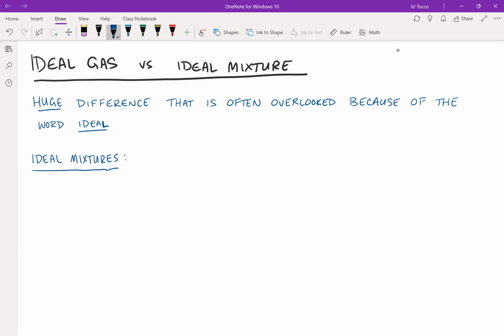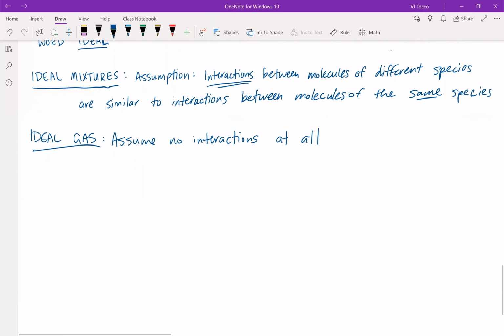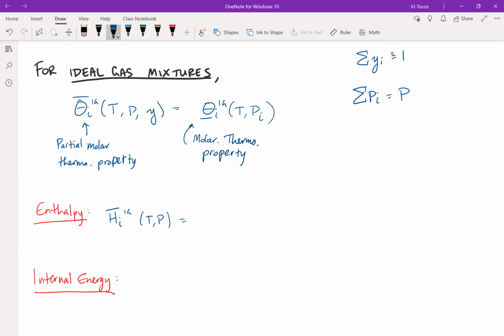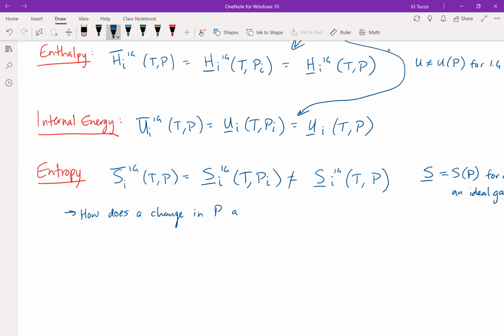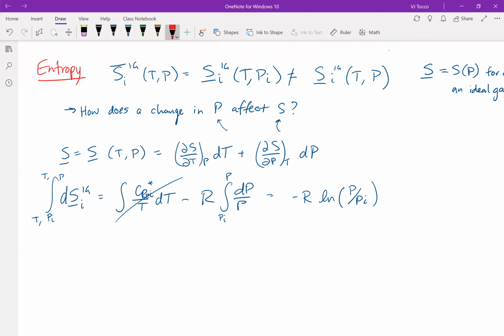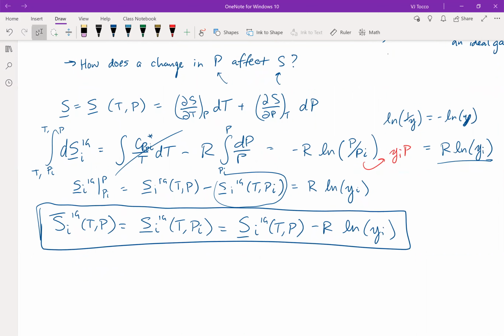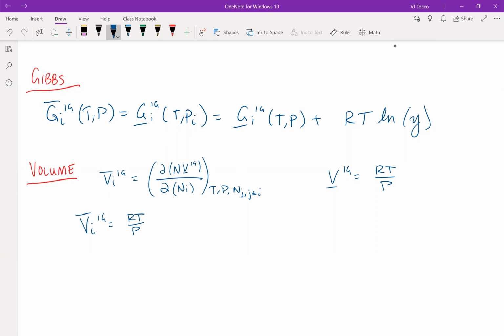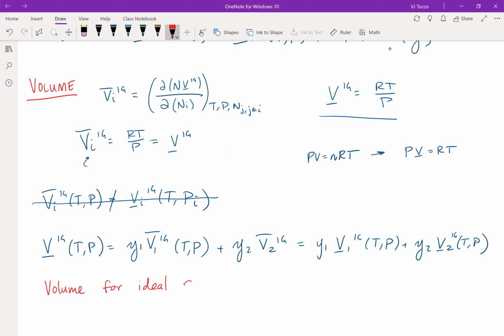12.3: Partial Molar Properties for Ideal Gas Mixtures